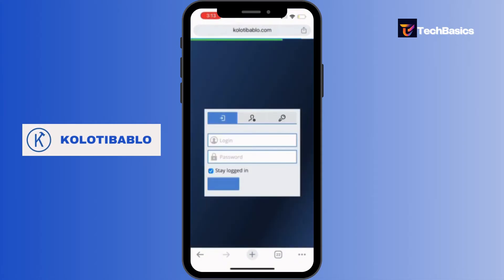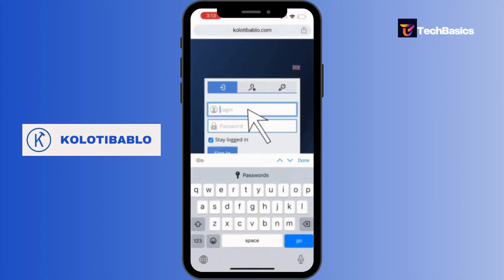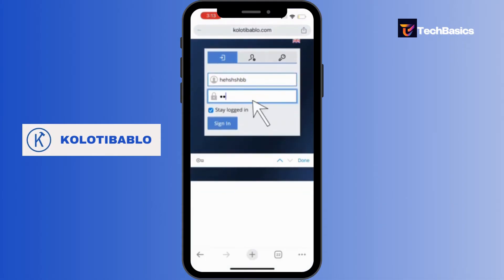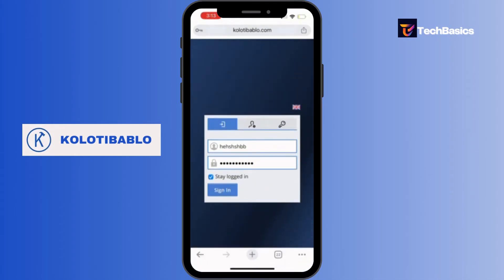Kolotibablo Login : How to Login Kolotibablo Account 2024?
Welcome to our quick guide on using Kolotibablo! Whether you're looking to earn money online or seeking data entry opportunities, this tutorial will help you navigate Kolotibablo's platform effectively. Follow along for easy steps to get started with Kolotibablo!